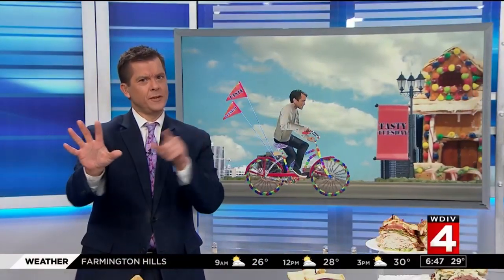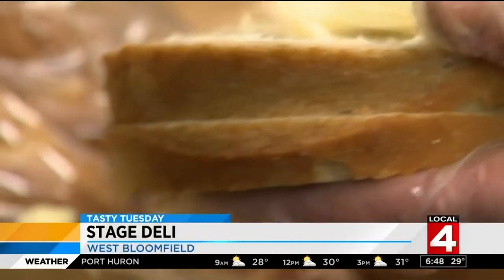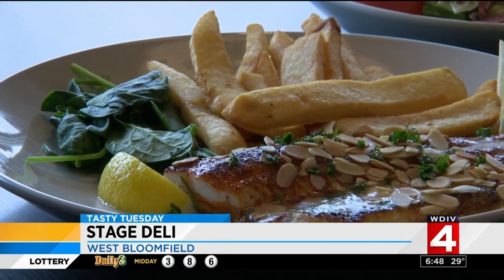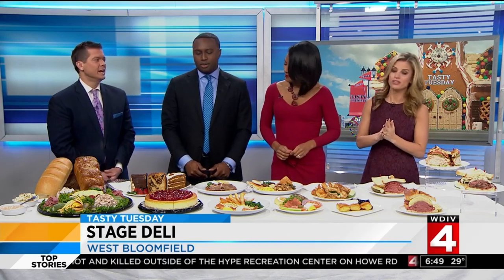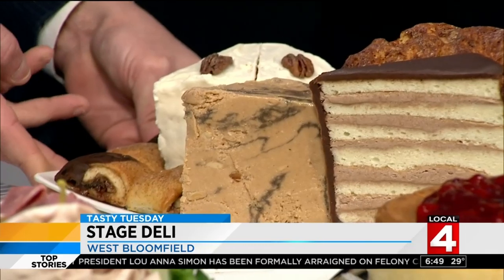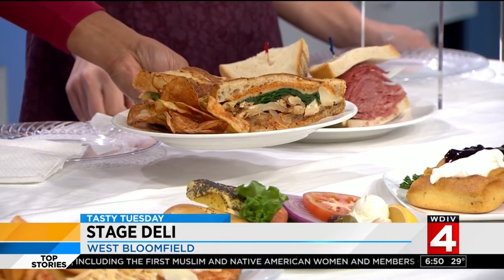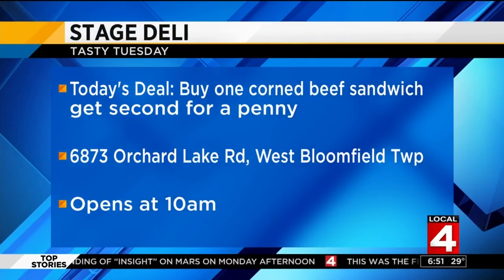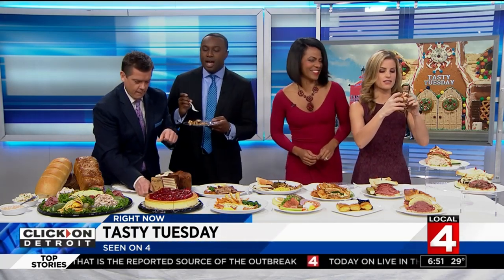Tasty Tuesday: Stage Deli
Here is a delicious menu in West Bloomfield.